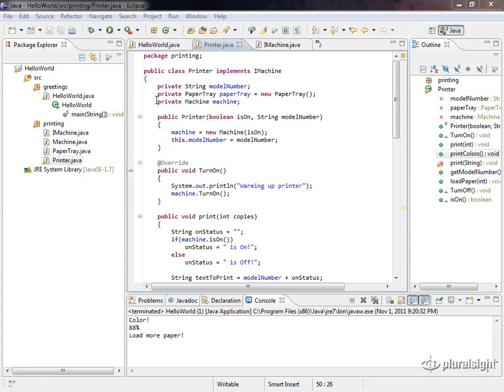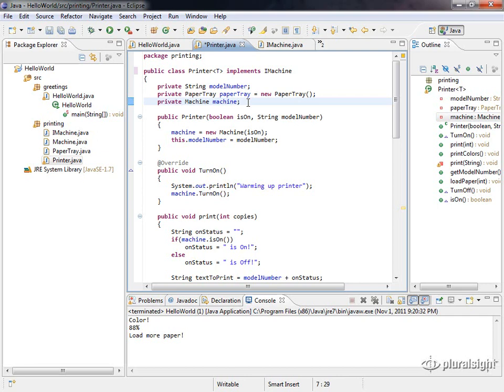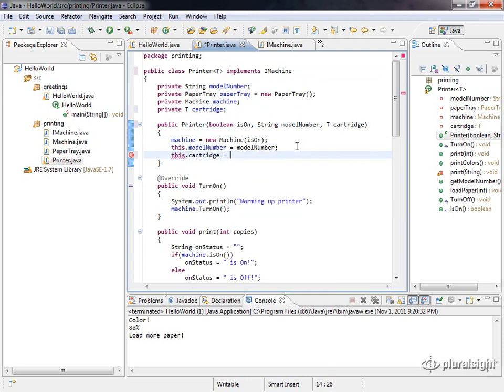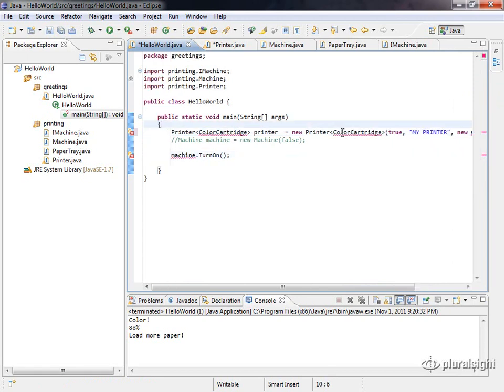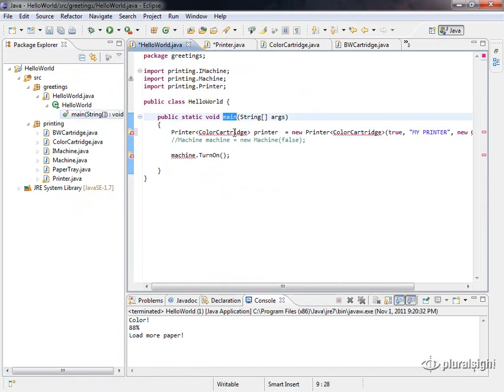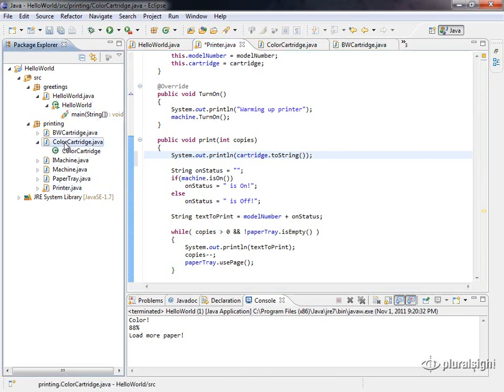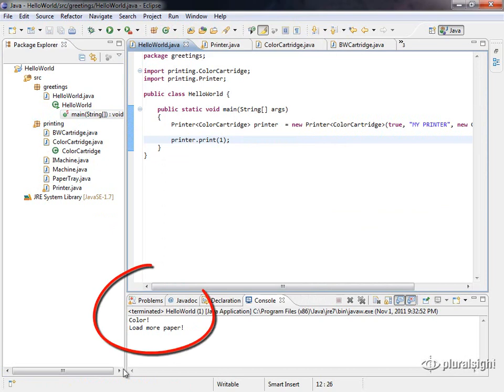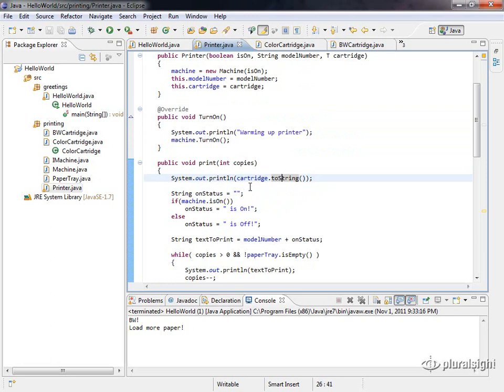3 Class Generics